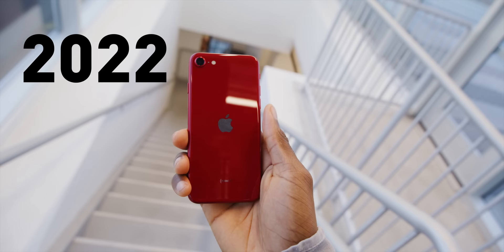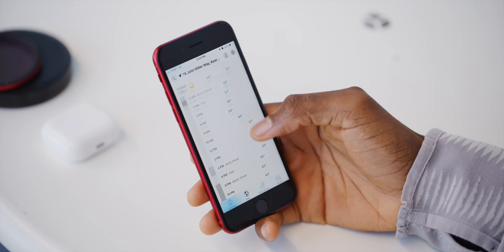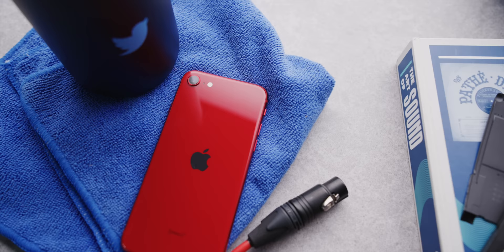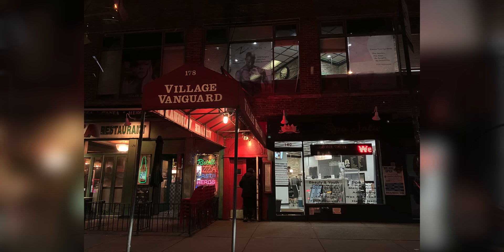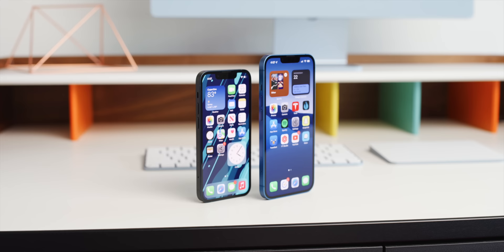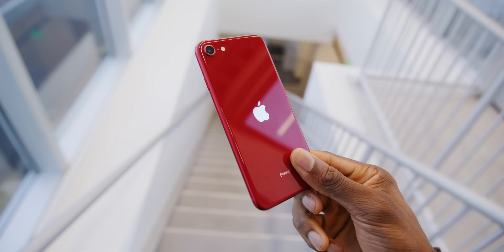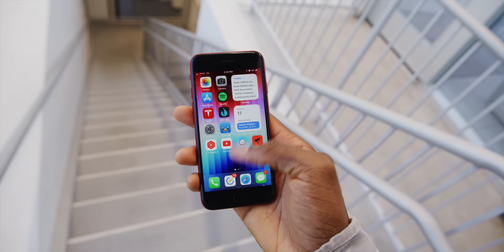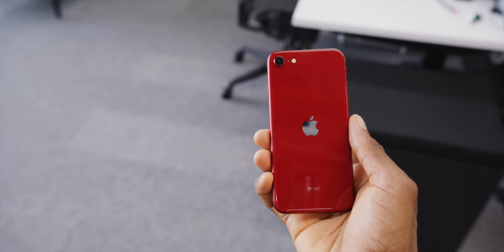iPhone SE (2022) Review: Old Dog. New Trick.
iPhone SE = Special Edition, but really the formula is very simple...

Phone provided by Apple for review.